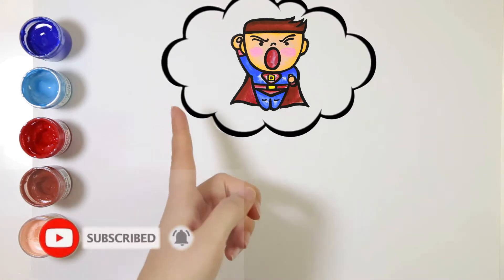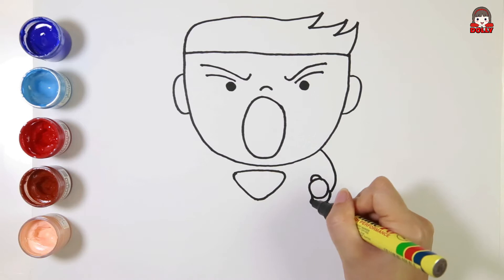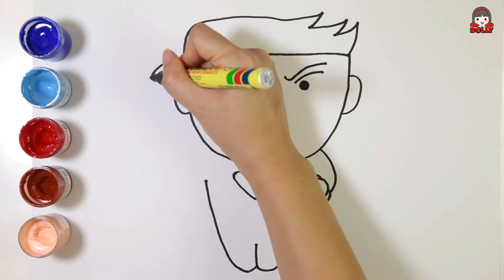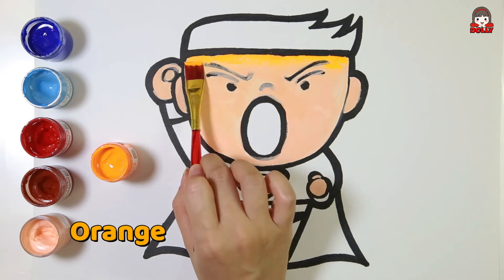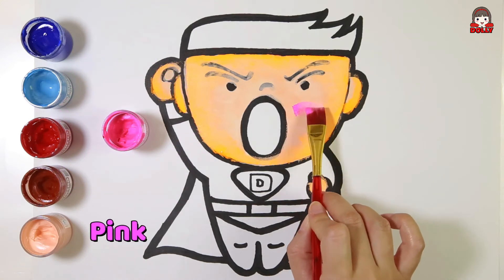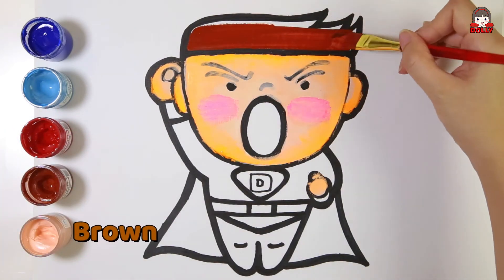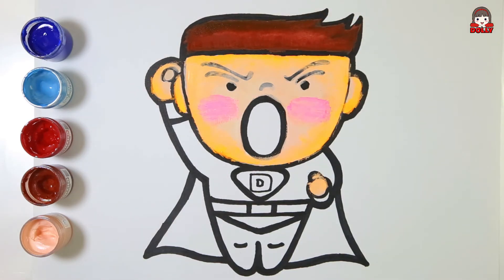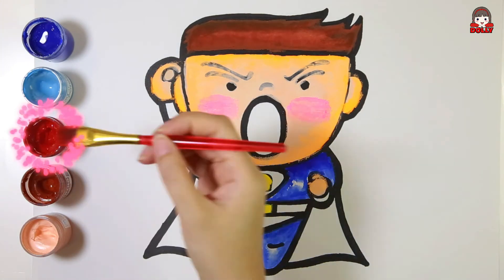How to draw Superman (Super Dad)Toy And Learn Drawing and Coloring for kids! Dolly Art